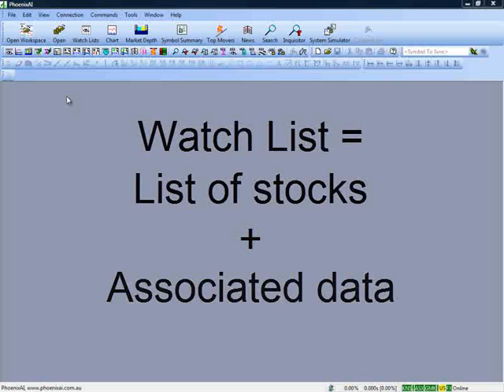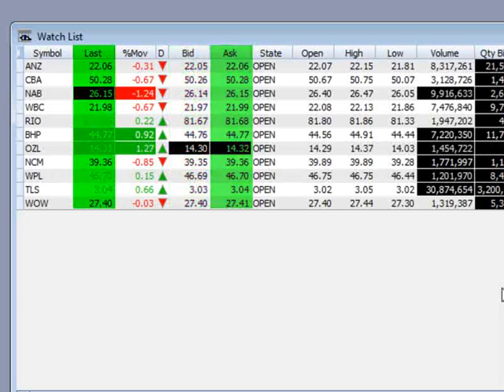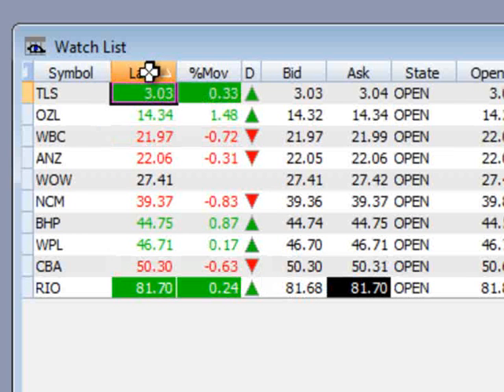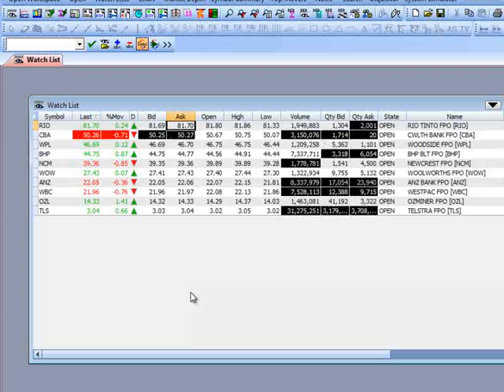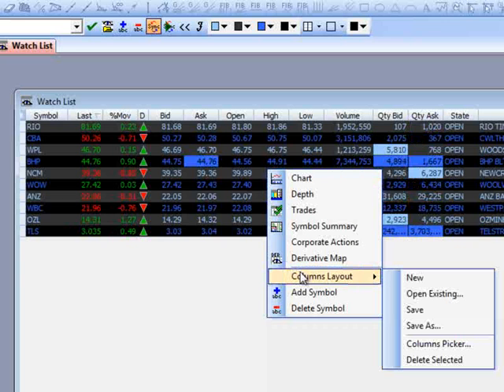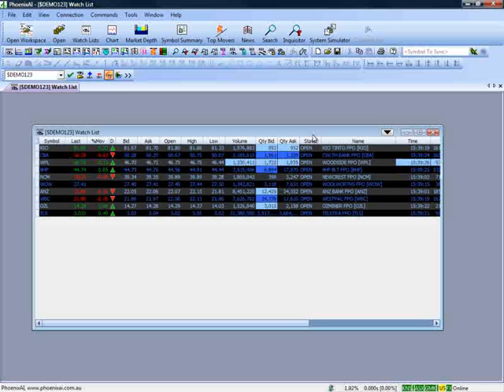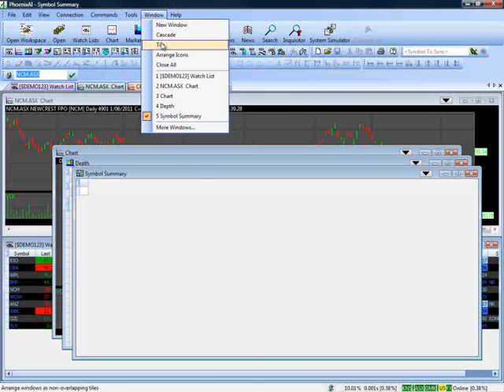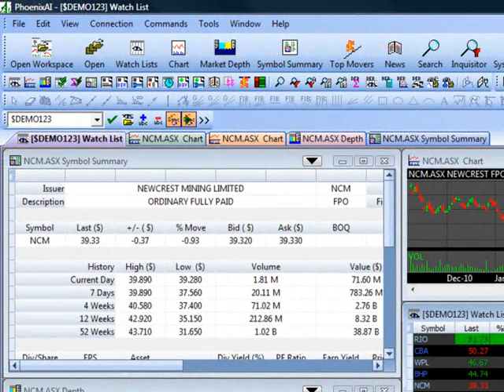Watch Lists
This video will show you how to create and use a watch list. It'll also show you how to change a watch list's layout, colours, fonts and overall appearance.